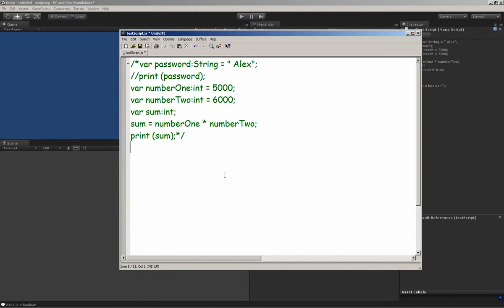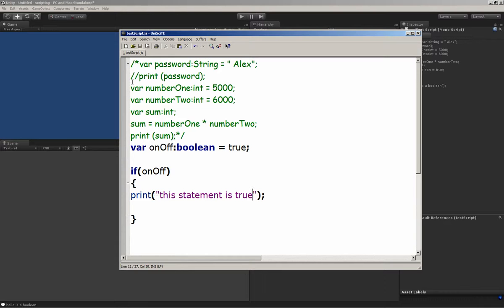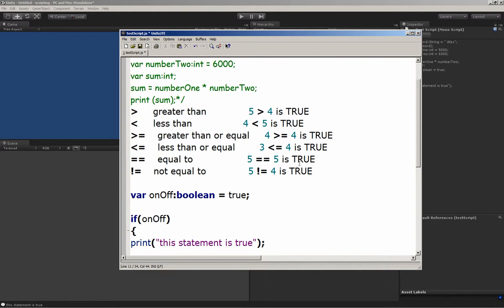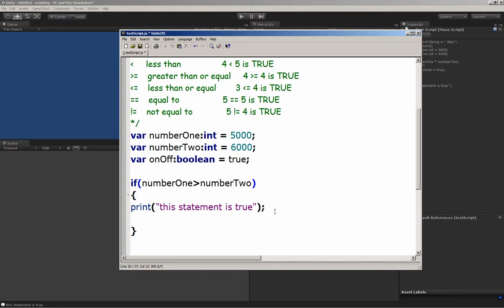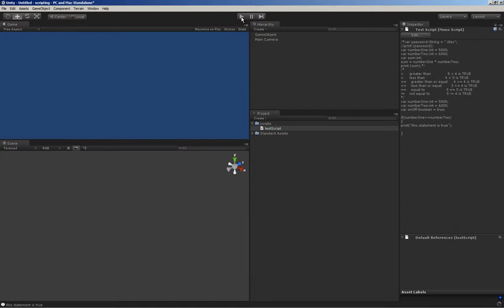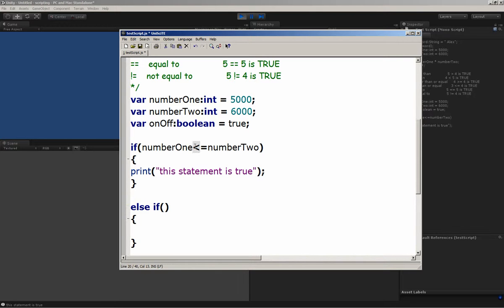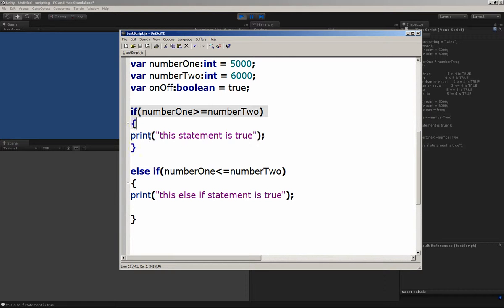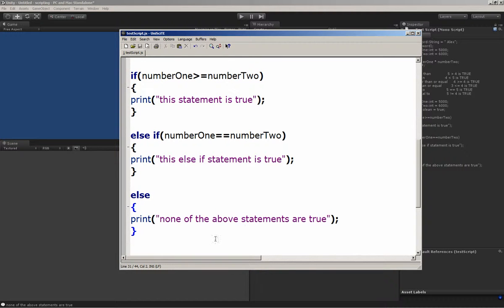02_Prog_4_Artist_If_Statements